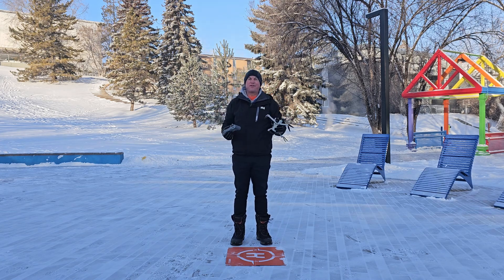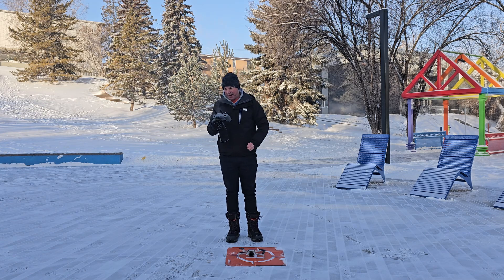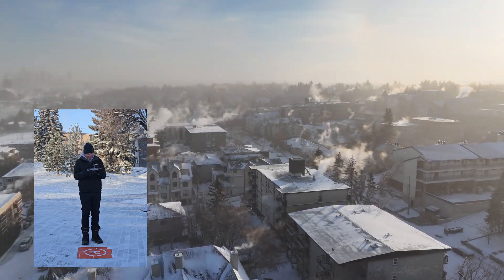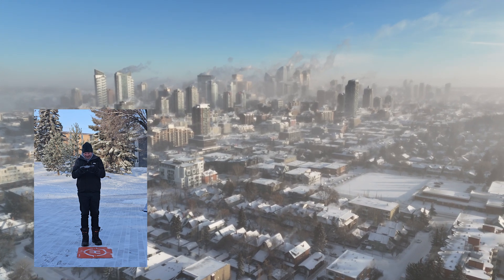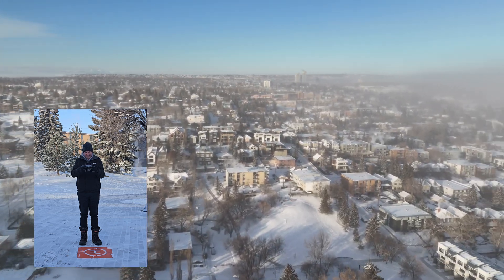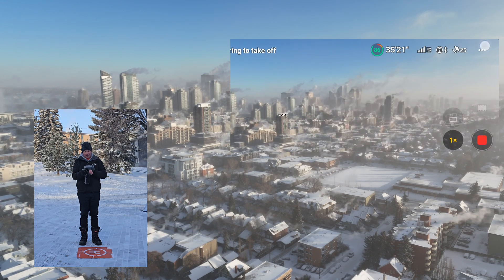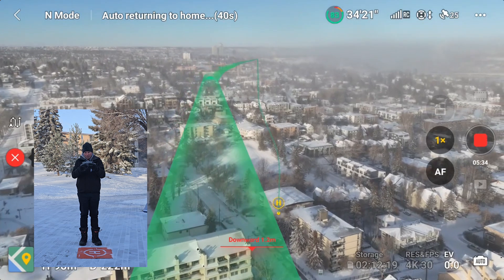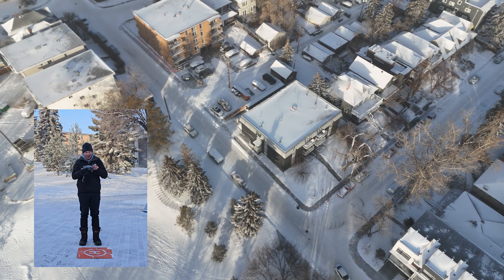MINI 4 PRO - Can it Fly in Extreme COLD?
How cold is too cold to fly your drone?  We have recently experienced some extreme cold temperatures and I decided to take my Mini 4 Pro out and test it in these extreme temperatures.  At the time I recorded this video it was -35 C (-31 F) and I wasn't sure if it would survive.  Check out the video and see how it does.